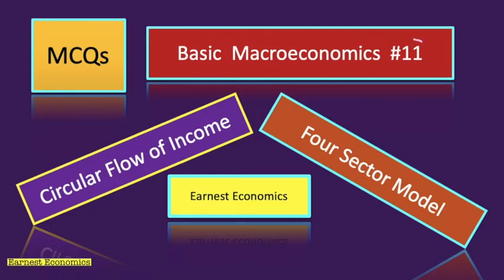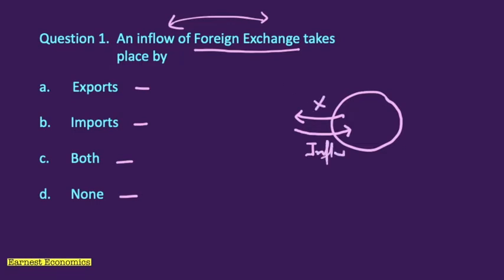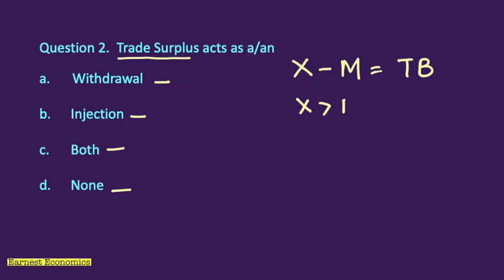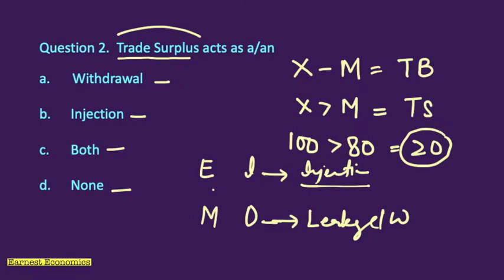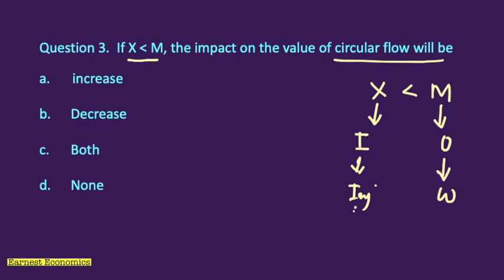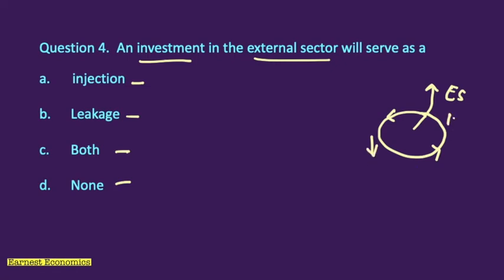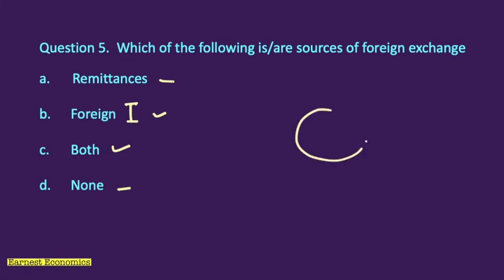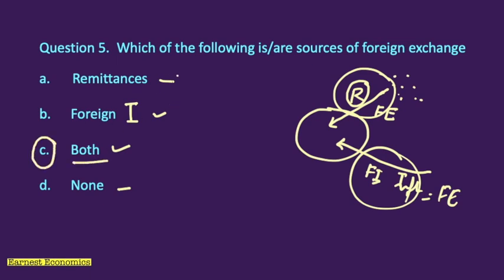MCQs 11 | Basic Macroeconomics | Circular Flow of Income | Four Sector Model | Ajaz Ahmad Rather